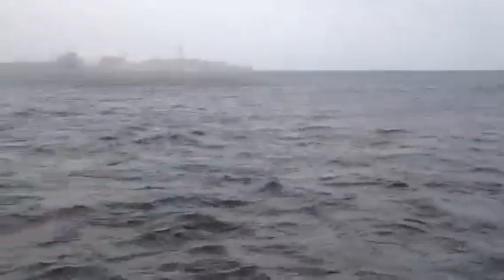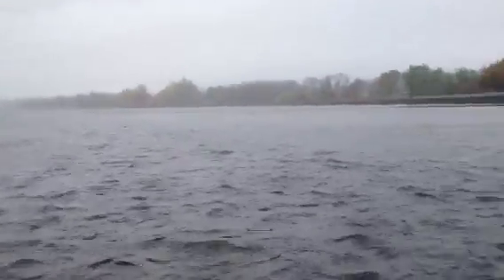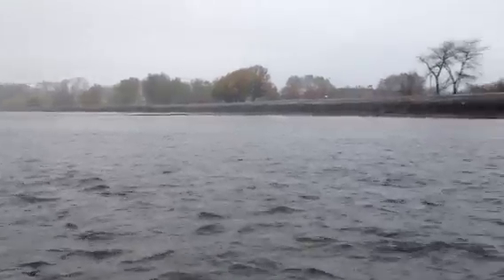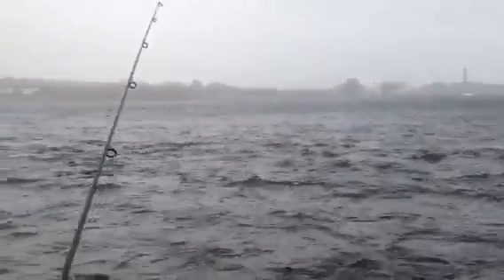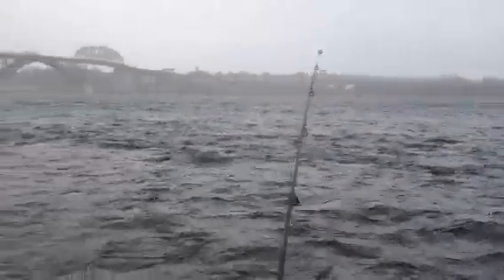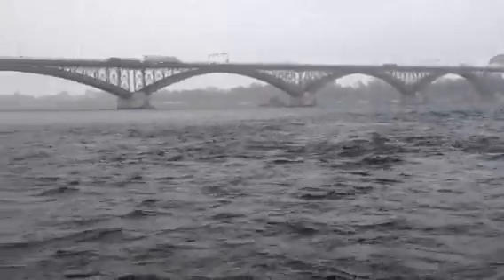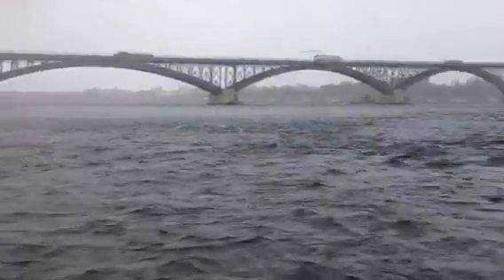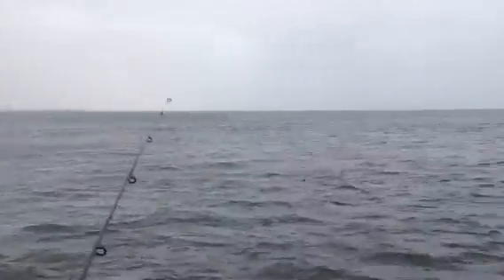frankenstorm sandy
Checking out new water way offshore. These heavy winds are making the water extremely low.